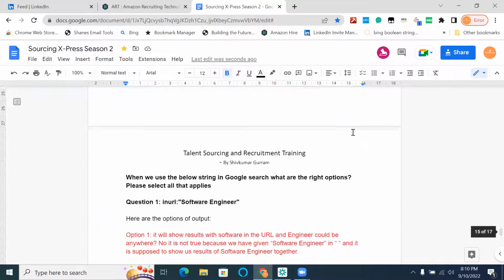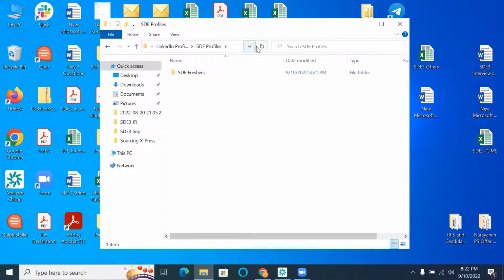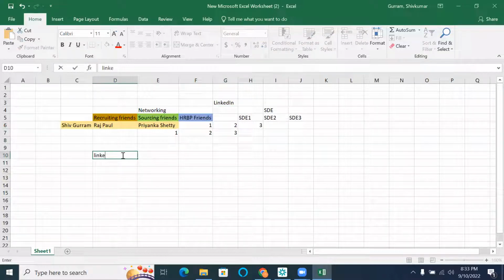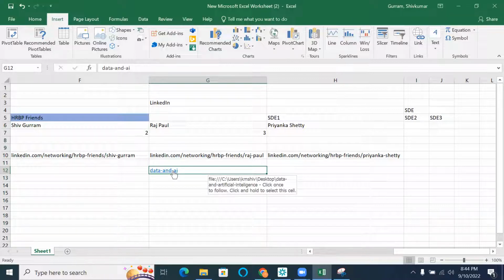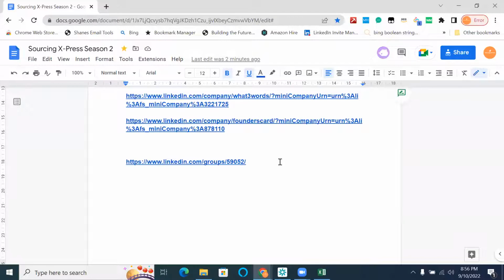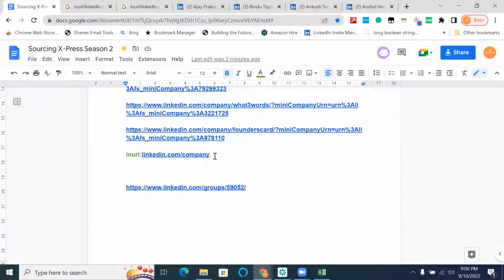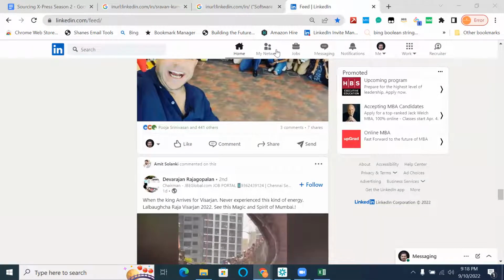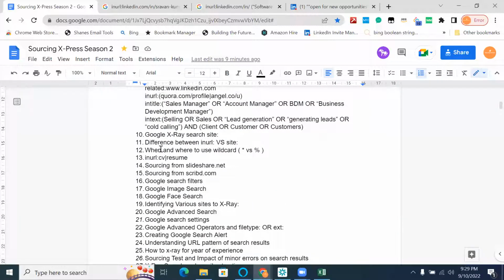Sourcing X-Press : S2 : EP 7 : Understanding How URL's are constructed and leveraging inurl: search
Recommended: Watch it live

inurl ("Software Engineer" | "Software Developer")

inurl:linkedin.con/groups sourcing recruitment